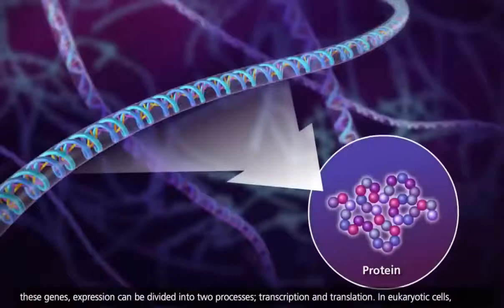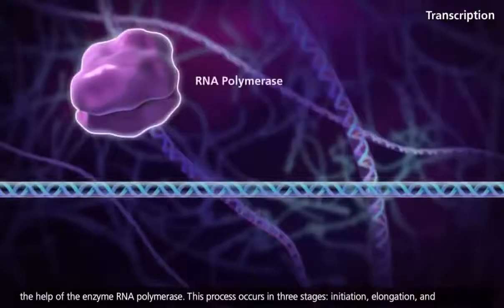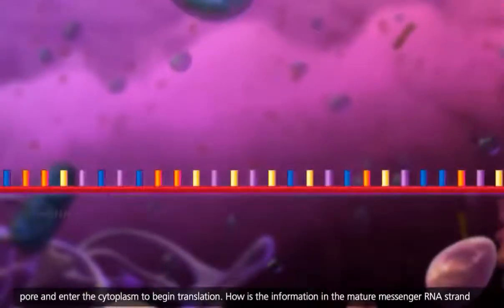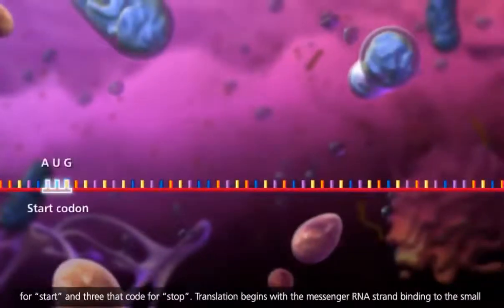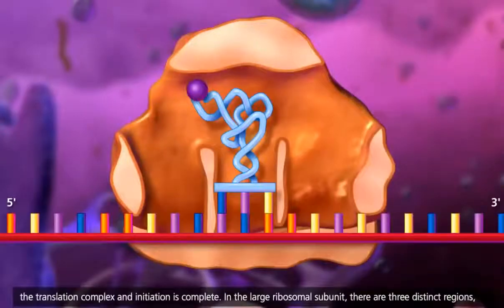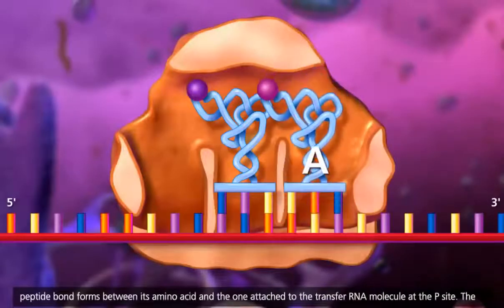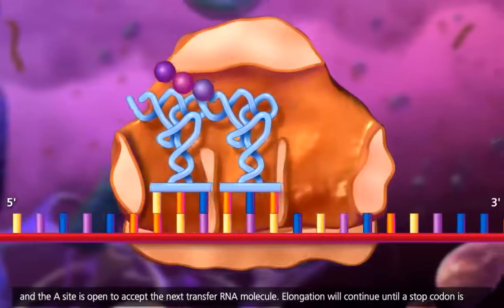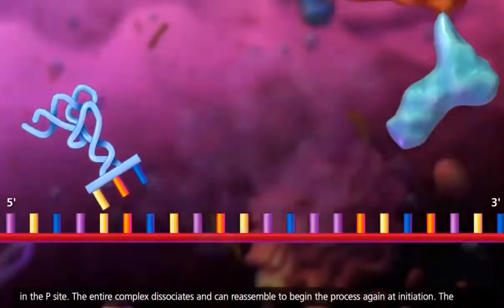LP 6.3/6.4 Gene Expression